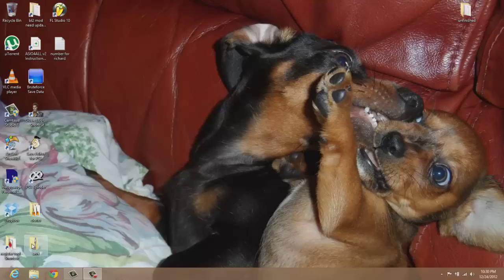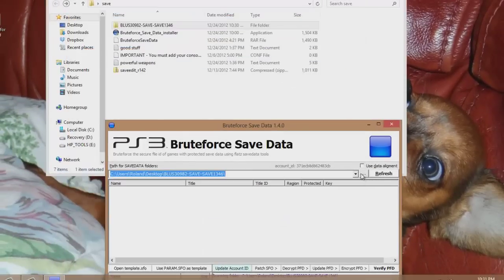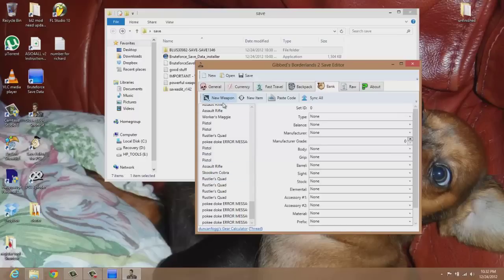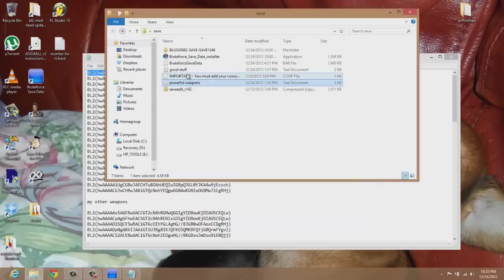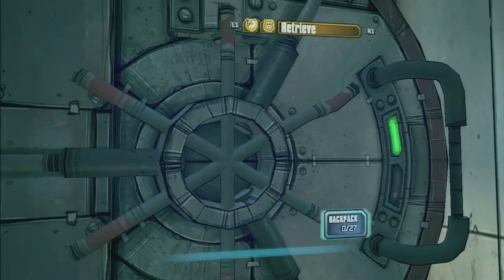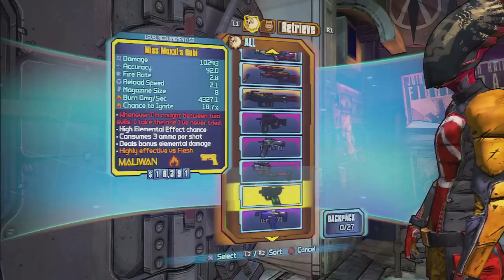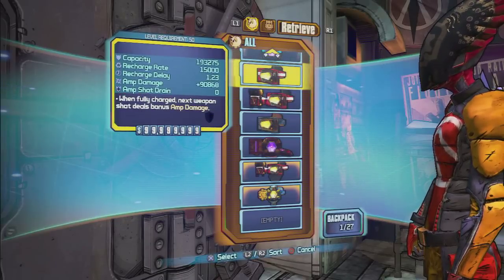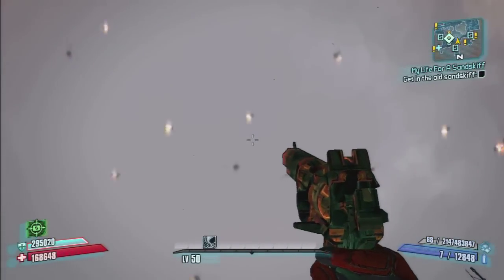weapon codes Modded ammo and a save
here is a link to my save

here is a link to the gibbed tut